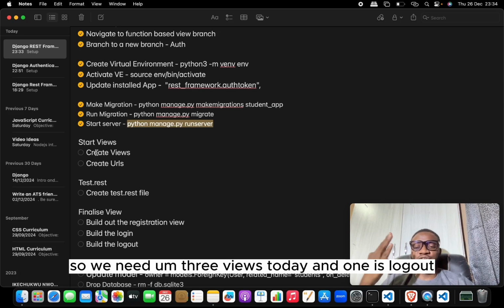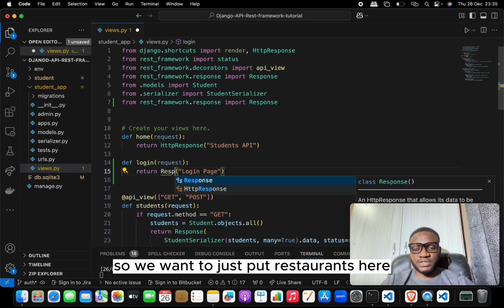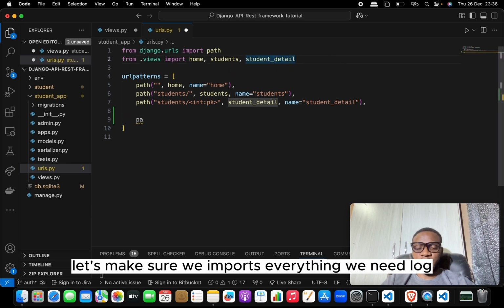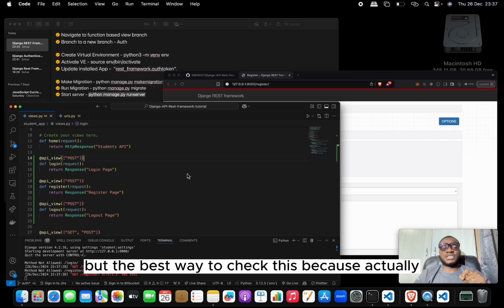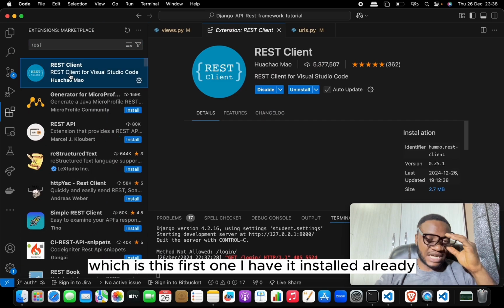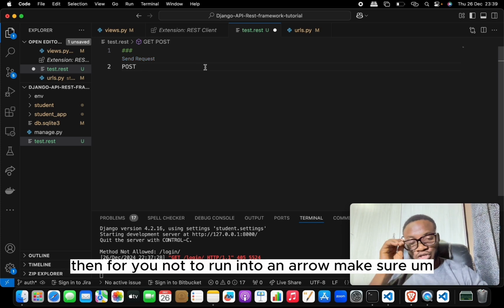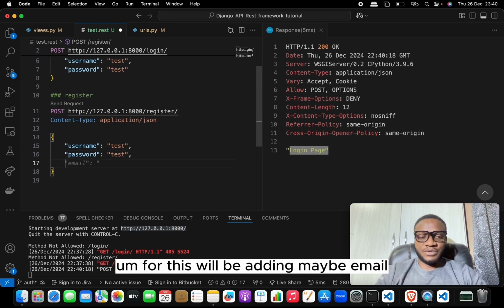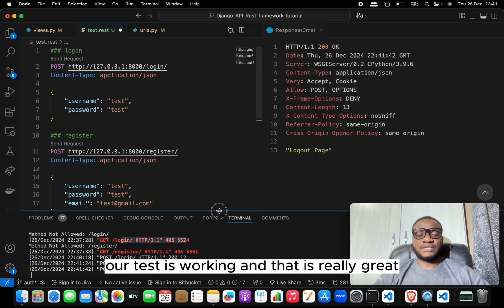How to Test Django REST Framework API with REST Client | DRF Test Endpoint Tutorial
Learn how to efficiently test your Django REST Framework (DRF) API endpoints using the REST Client extension in VS Code. In this tutorial, we'll walk through how to set up and use a .rest file to make API requests, test different HTTP methods (GET, POST, PUT, DELETE), and debug responses — all without leaving your code editor.

🔹 What You’ll Learn:

How to install and use the REST Client in VS Code

Creating and structuring .rest files

Making real API requests to your DRF endpoints

Benefits of using REST Client over traditional tools

Whether you're a beginner or an experienced Django developer, this DRF testing approach will boost your productivity and streamline your development workflow.